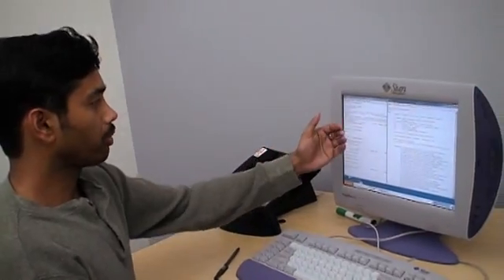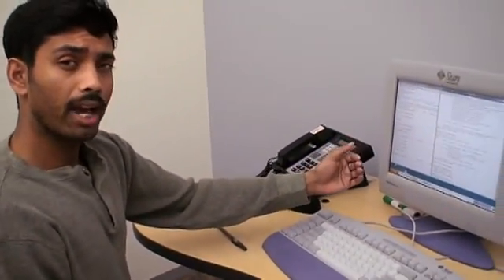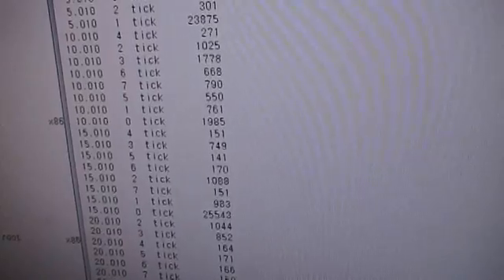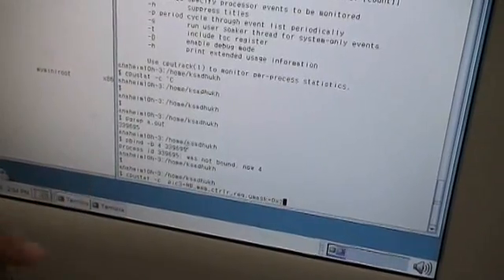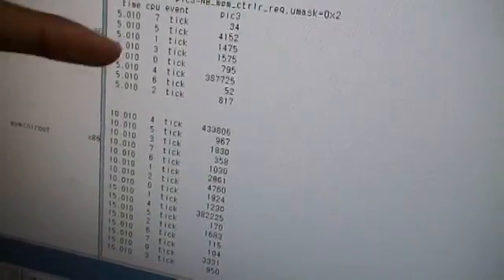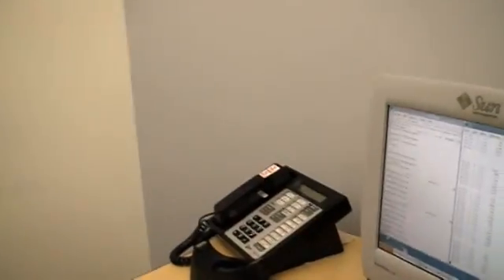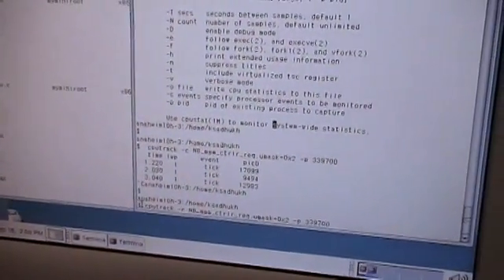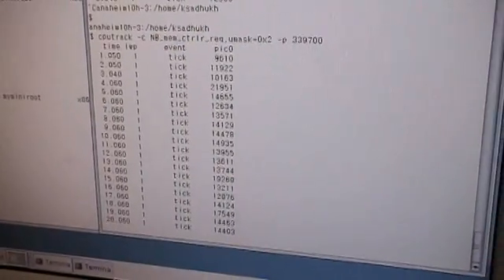AMD & Sun Solaris: Demo Commands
Krishnendu Sadhukhan, Sun Engineer, demos commands in Solaris that output system performance data using hardware performance counters in AMD's "Barcelona" and "Shanghai" systems.